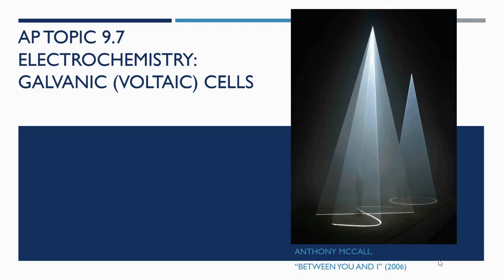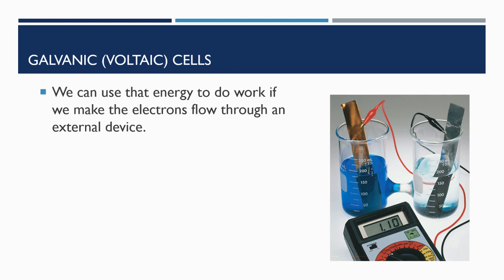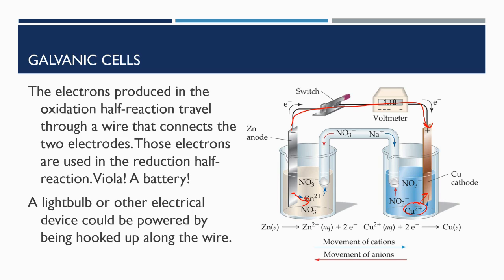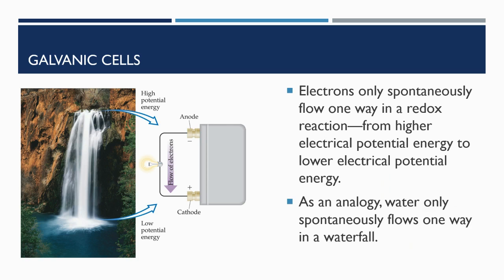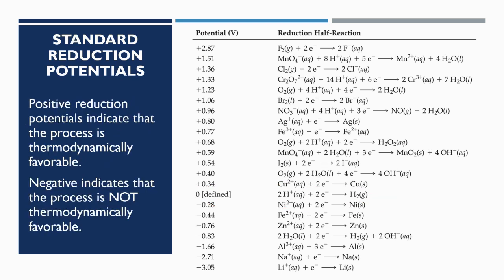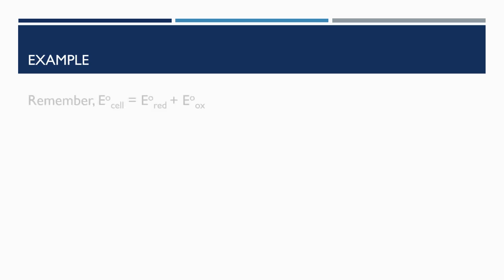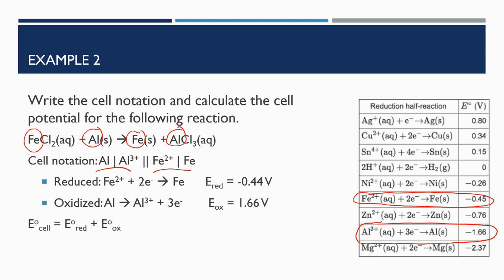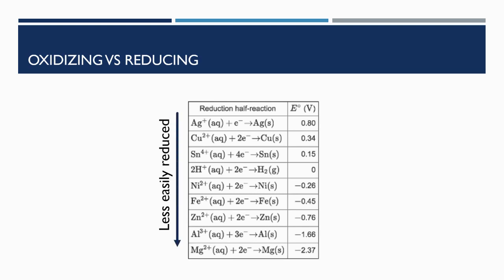Topic 9 7 Galvanic Cells